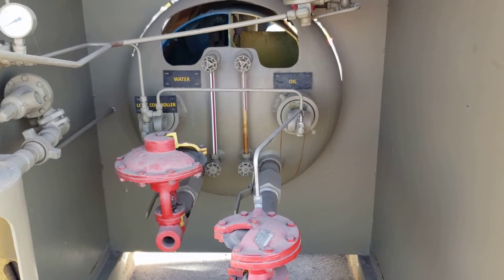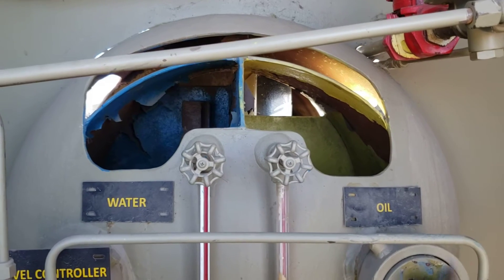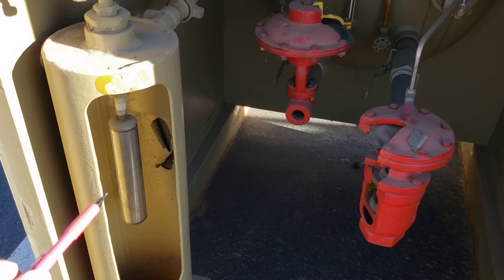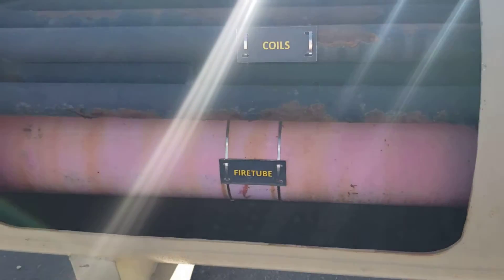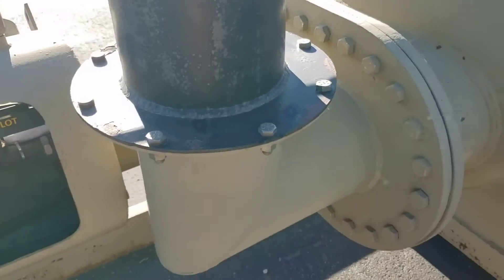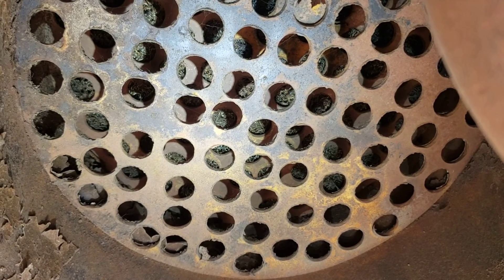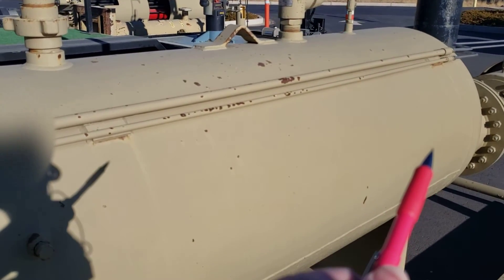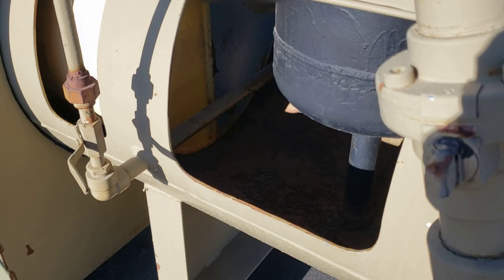Oil water gas, 3 phase horizontal separator, sectioned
3 phase horizontal separator, sectioned for viewing the internals and how it works.